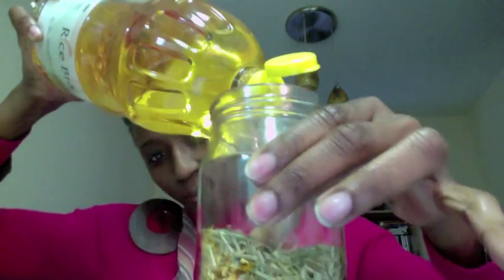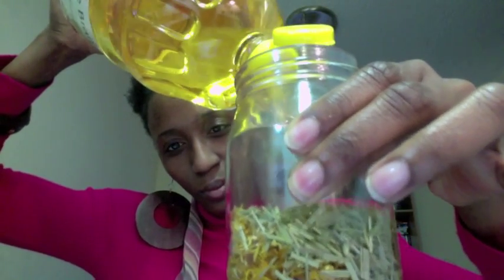Infused Calendula Oil Dry Skin and Hair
Infused with Rice Bran Oil, Evening Primrose Oil with Calendula Flowers and Lemongrass Herbs! Oils, herbs and flowers used are excellent for dry and chapped sensitive skin and a daily oil for hair.